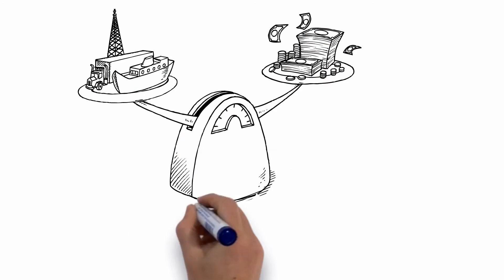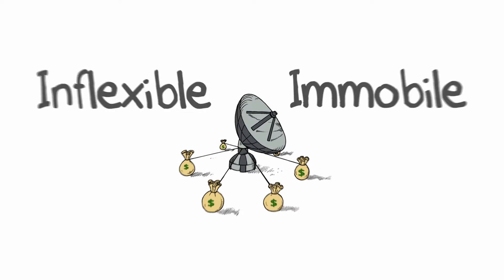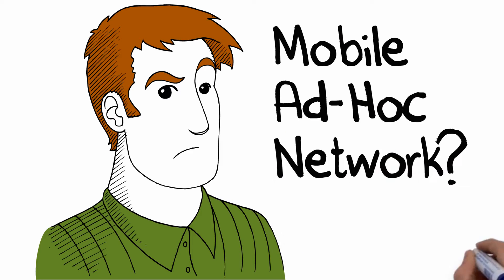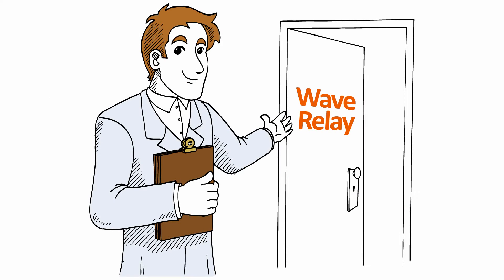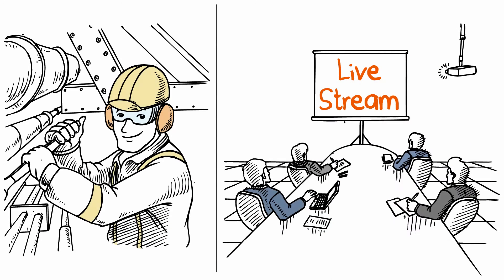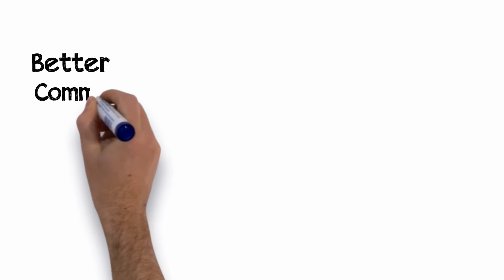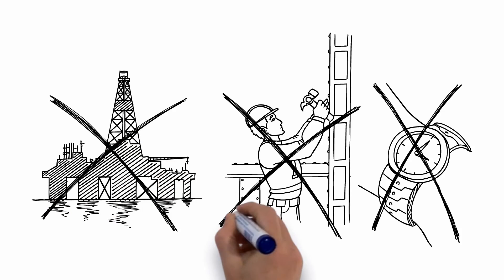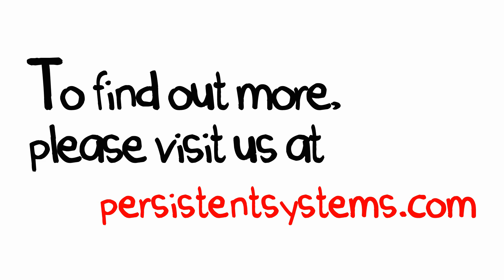Wave Relay: Easy Explanation for Oil & Gas Industry